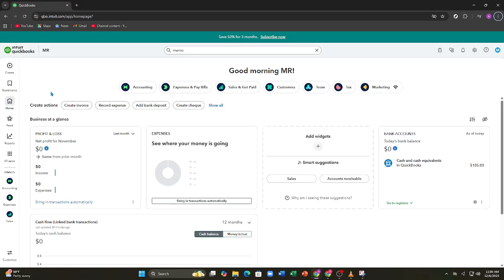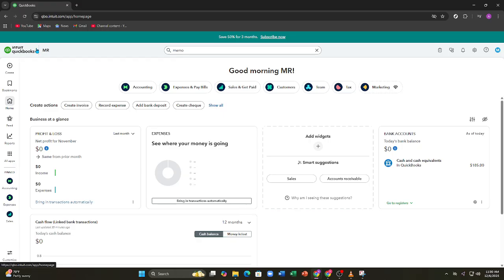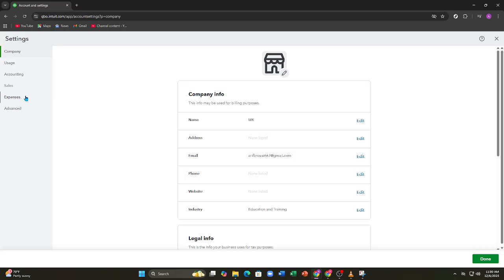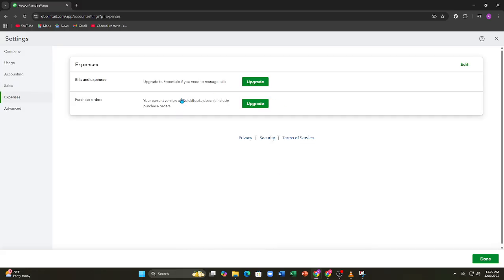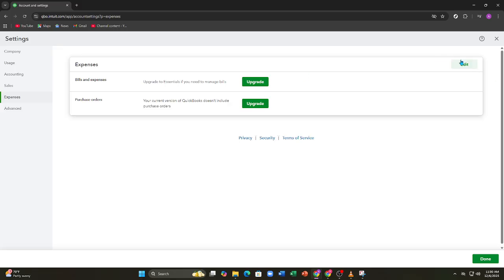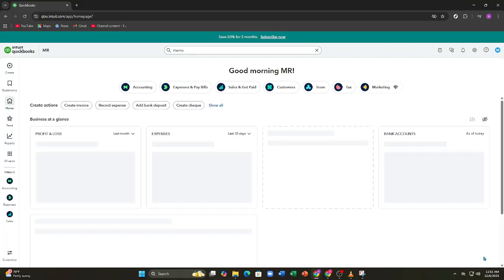How to Get Memo Line to Print on Checks in Quickbooks Online Full 2026 Guide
Learn how to get the memo line to print on checks in QuickBooks Online with this Full 2026 Step-by-Step Guide.
This tutorial shows you how to enable memo printing, adjust check layout settings, customize check print styles, and ensure your memo text appears correctly on both standard and voucher checks.
You’ll also learn how to fix common issues like memo not showing on printed checks, alignment problems, printer setup errors, and preview mismatches.
Perfect for small business owners, bookkeepers, accountants, and QuickBooks users who want professional and accurate check printing in 2026.